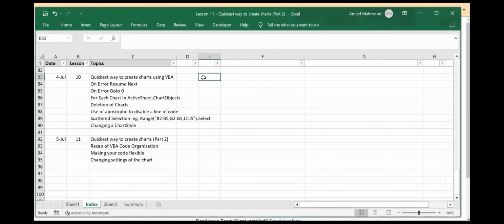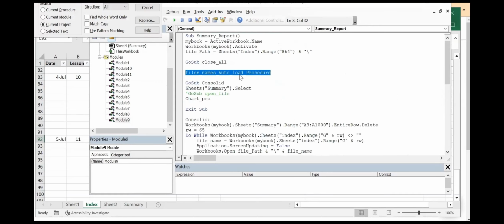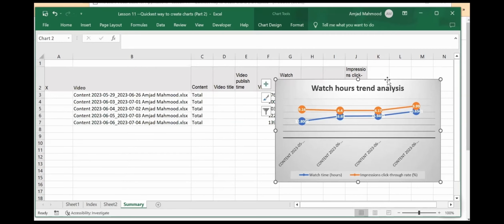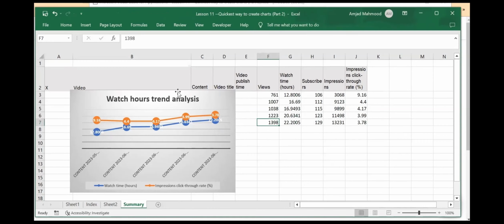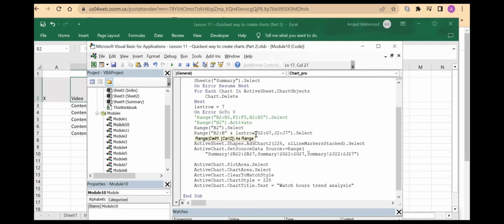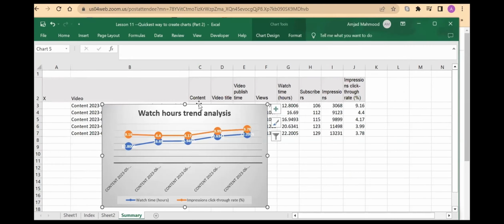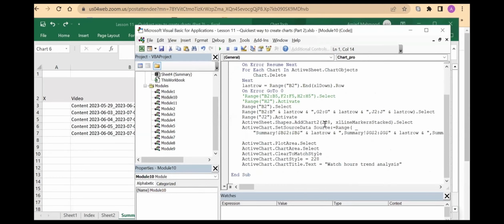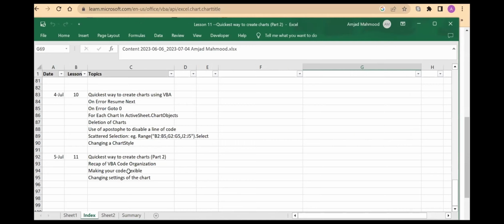How to create a chart in VBA | Create a line chart using vba